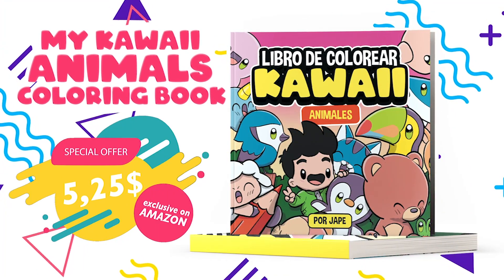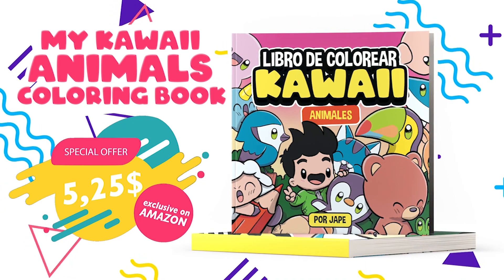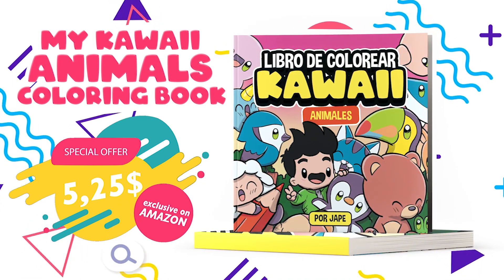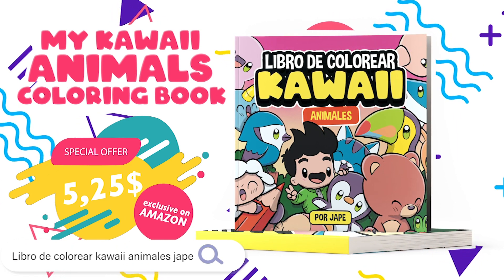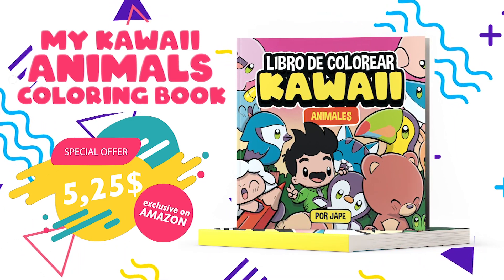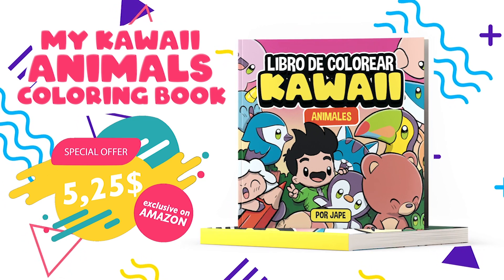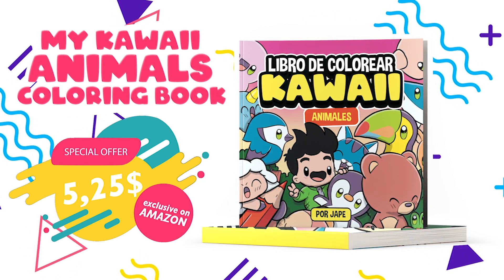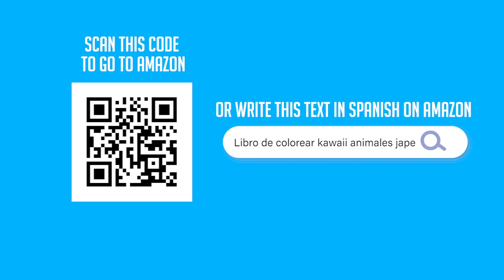HOW TO DRAW A CUTE PUPPY DOG KAWAII EASY 💖 Cute drawings 💖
💖 Today you are going to learn to draw a Puppy 💖
In this video we will learn how to draw a puppy!
This is your channel to learn how to draw super cute drawings!

Here on this channel you will learn how to draw your favorite characters, animals, anime, cute drawings and MUCH more!
You will also learn coloring and many other cool things!

If you've come to learn how to draw a Puppy, you've come to the right place!
Draw a Puppy in a very simple way! You just have to follow the step by step.